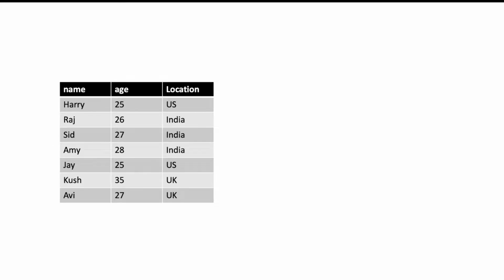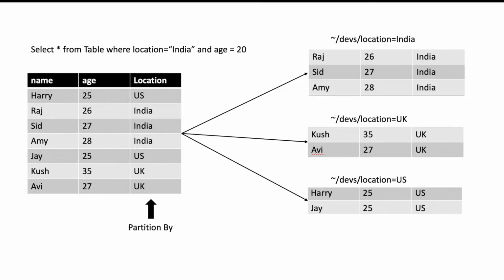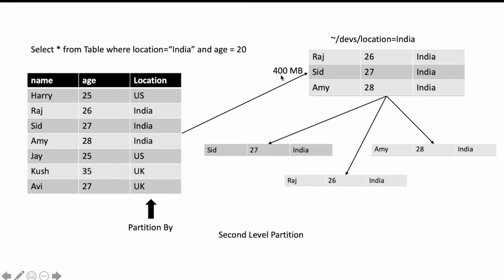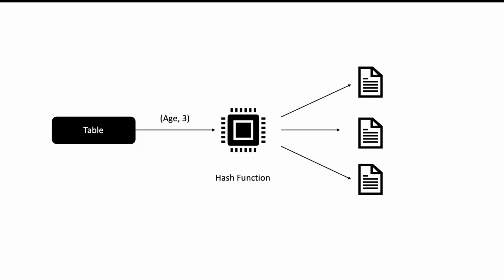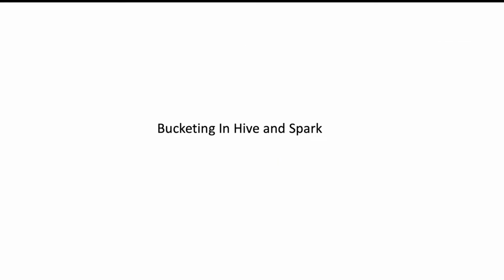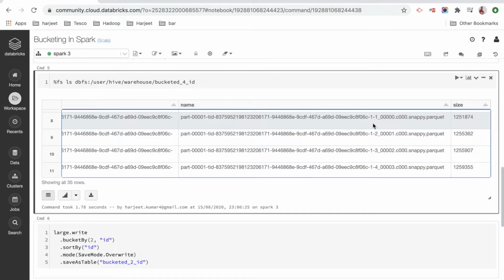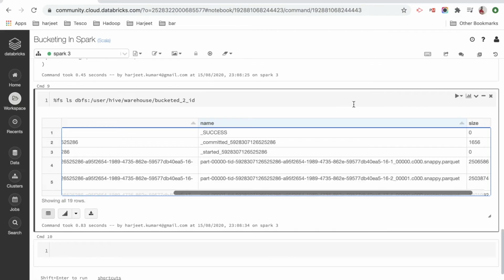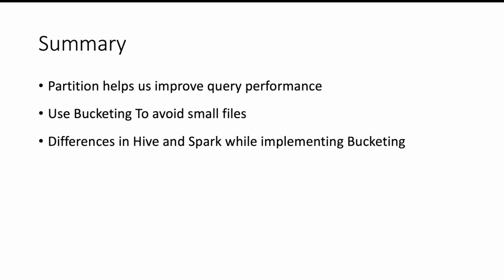Partition vs bucketing | Spark and Hive Interview Question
This video is part of the Spark learning Series. Spark provides different methods to optimize the performance of queries. So As part of this video, we are covering the following
What is Partitioning
How does partitioning help to improve performance
What is Bucketing
How does bucketing helps to improve performance
Difference between Partitioning and Bucketing

How Spark's performance is impacted by Dynamic Partition Pruning

You can drop me an email for any queries at